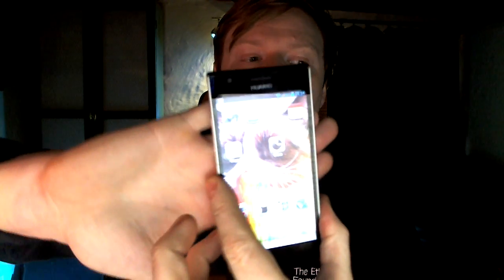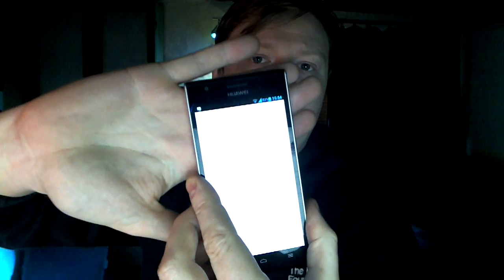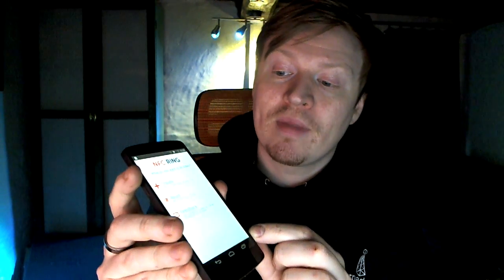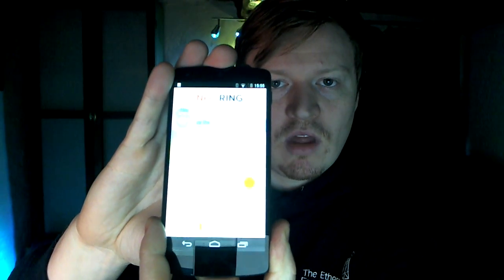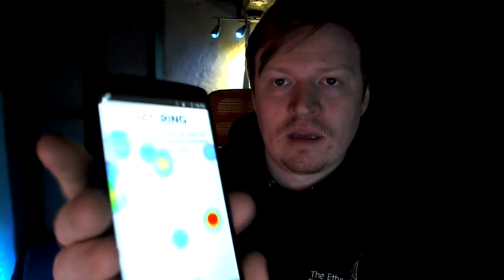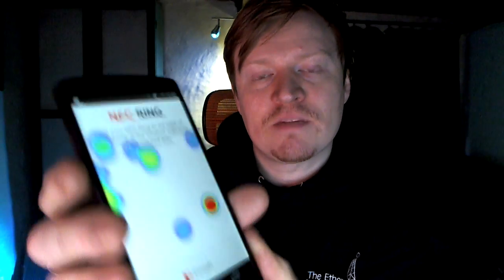Important NFC Ring Tutorial: Finding your Sweet Spot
Giggidy.

This is a video guide for how to locate your Phones or Tablets Sweet Spot.